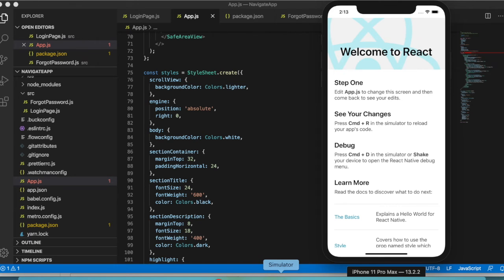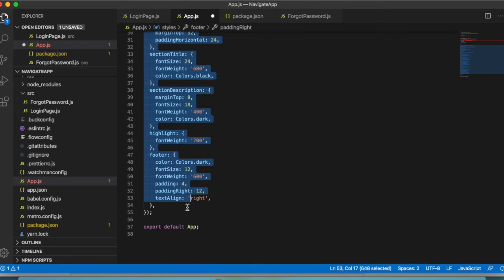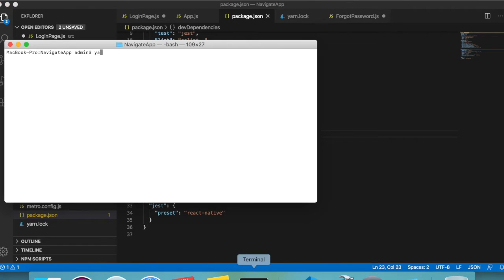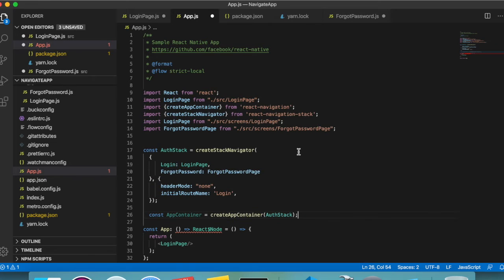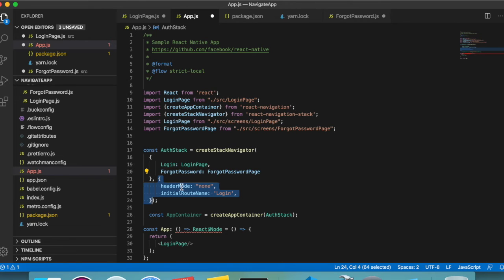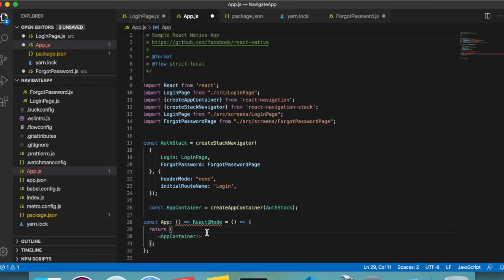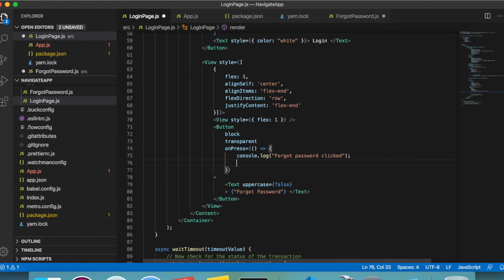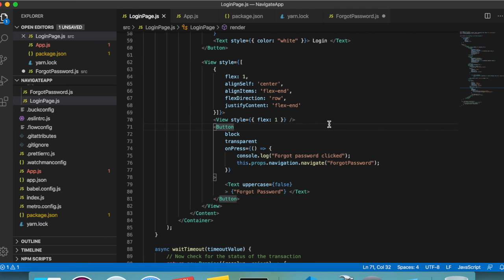Navigation in React Native 0.62 - Session 1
In this video you will learn how to add navigation in React Native 0.62. This tutorial is for those who want to understand a step by step process of adding the navigation framework or those who are new to React native and want to learn its basic concepts.